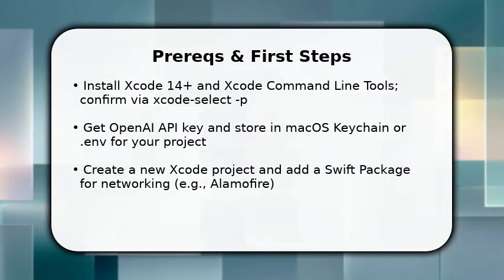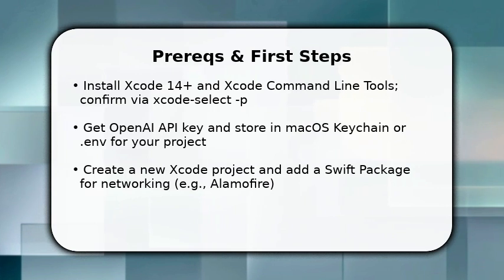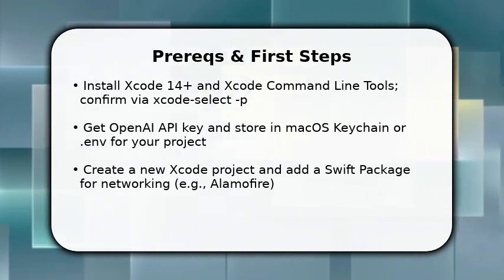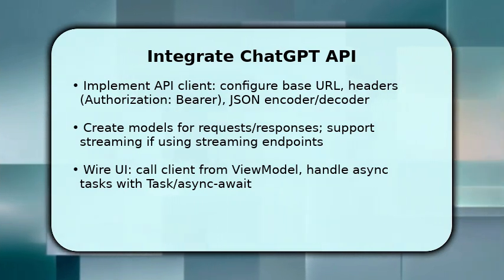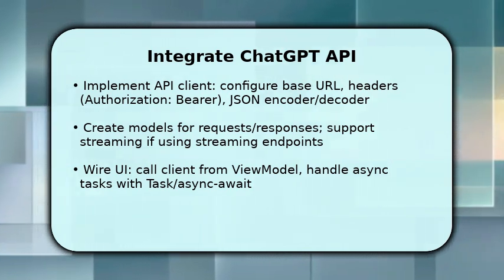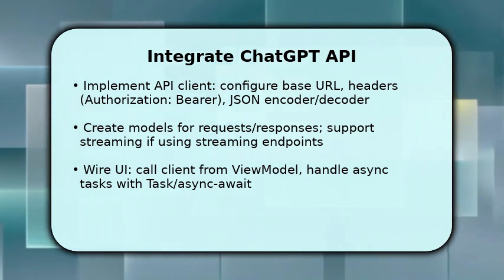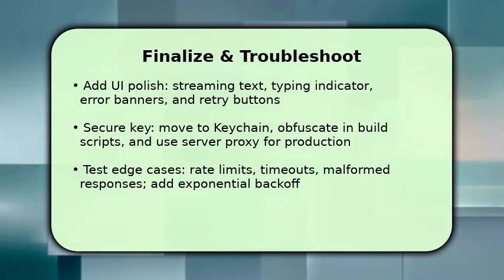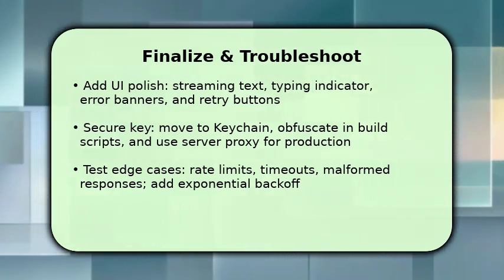How to Use Chatgpt in Xcode - Full Guide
Dive into the integration of ChatGPT within Xcode for iOS development. This comprehensive guide covers essential techniques, tips on leveraging AI-driven code suggestions and debugging assistance directly in your Swift or Objective-C projects.